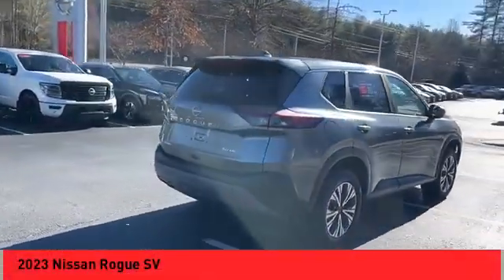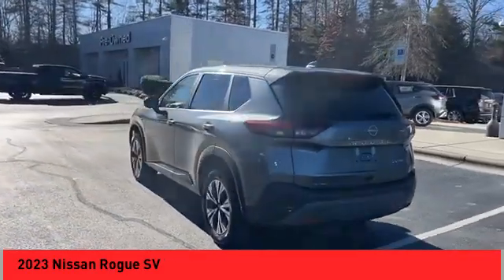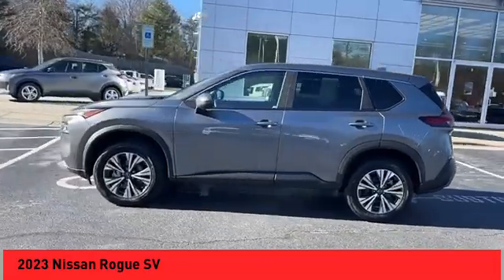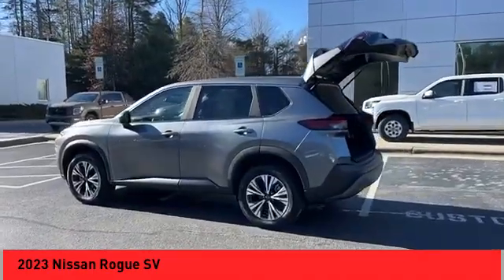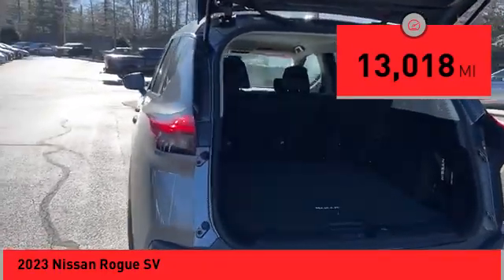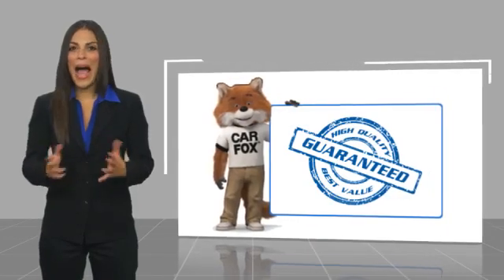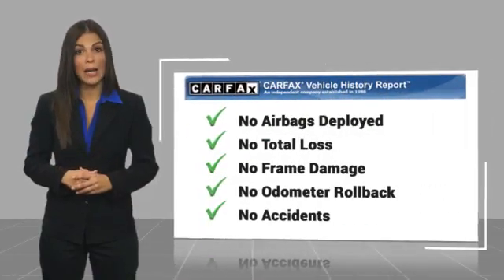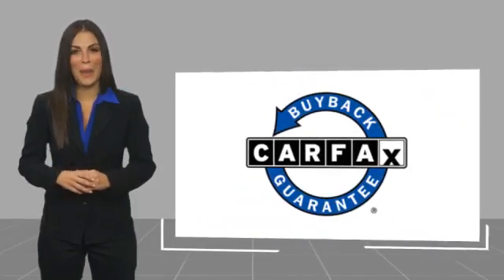2023 Nissan Rogue Asheville NC PC779630P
2023 Nissan Rogue SV

Clean CARFAX. 2023 Nissan Rogue SV Gun Metallic **Available at Fred Anderson Nissan of Asheville. Call us today at **, *Still Under Factory Warranty**, * FREE OIL CHANGES!, Alloy Wheels, Bluetooth, Android Auto, Apple Carplay, Keyless Entry.AWD CVT with Xtronic 1.5L I3 Turbocharged DOHC 12V LEV3-ULEV50 201hp 28/35 City/Highway MPGQualifying Non-Certified Used Nissans bought here and serviced at a FAMILY STORE receive our FULL ANDERSON FAMILY PLAN at NO COST to YOU! Our full family plan includes: 3-Day Vehicle Exchange*Lifetime Oil Changes*Lifetime Service Loaners (with $300+ Service)*Lifetime Car Washes(with Service)*MUCH MORE! (Value exceeds $1,000 in first years of ownership) Call us at , go or visit us at Fred Anderson Nissan of Asheville - 629 Brevard Rd Asheville, NC 28806 to learn more! Our # 1 goal is to help you find the vehicle you love at a price you can afford wrapped in a deal you don't want to walk away from. All prices exclude tax, tag, license, title, and registration for your state; NC inspection (up to $30 on used vehicles), and admin ($699) fees. All vehicle internet pricing is subject to change and requires standard financing through NMAC. From time to time in the transfer of data on the internet there are errors, the dealer is not responsible for errors in advertised price. See dealer for complete details.Welcome to Fred Anderson Nissan of Asheville - We're so happy you're here! Whether you stopped by because you are looking for a reliable, honest Nissan dealership in NC, or you're just browsing for your next dream car, we are ready and willing to do whatever we can to help make your experience a truly exceptional one. We typically stock over 300 new and 100 used vehicles DAILY and work with over several different banks to help ensure you get your best deal! (Production and transportation limitations beyond our control may cause inventory levels to vary). We are proud to serve our neighboring cus